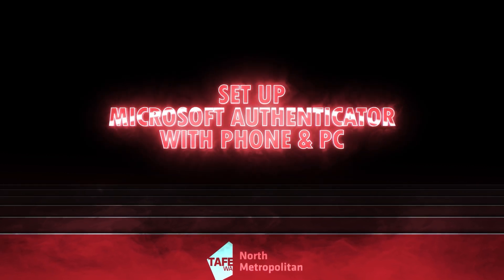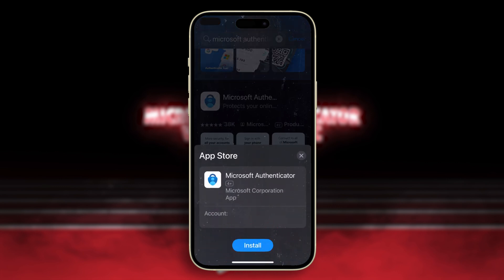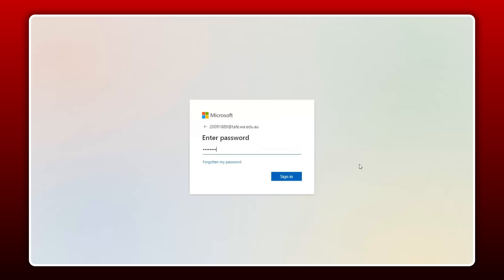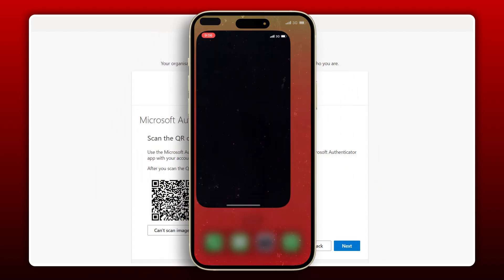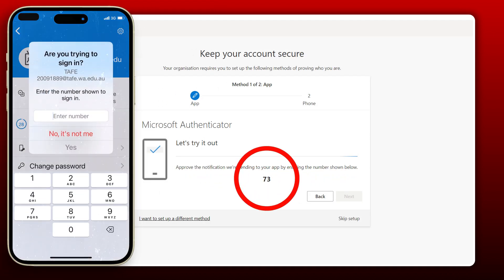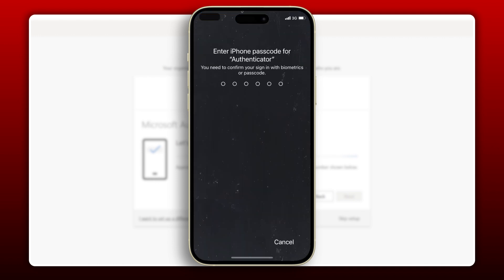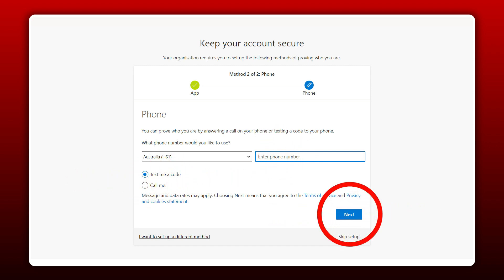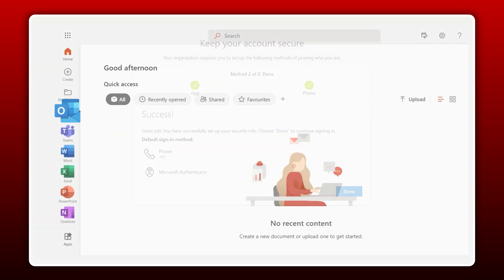Set up Microsoft Authenticator for first time TAFE users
This video will guide you through the process of setting up the Microsoft Authenticator App that you will need to access TAFE systems such as Microsoft 365 and Blackboard.  This video is designed for setting up the Authenticator on a PC, and using the Authenticator on the smartphone.

Tip: Pause this video where necessary to help you work your way through the instructions.
HOOT